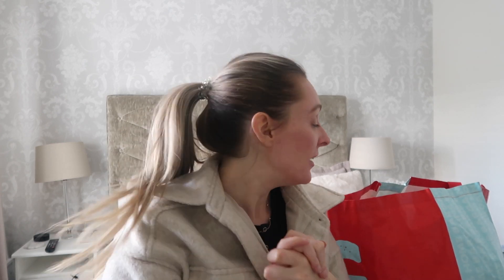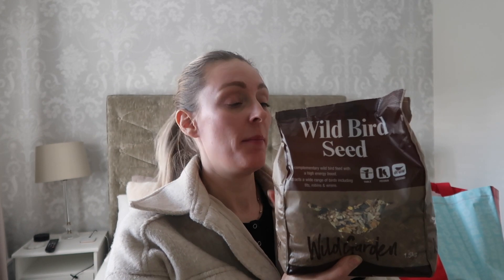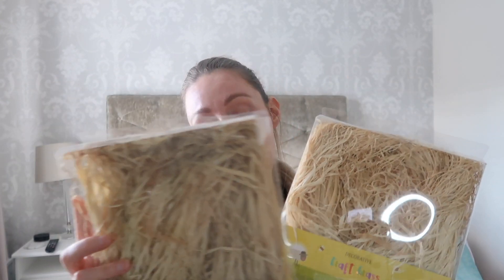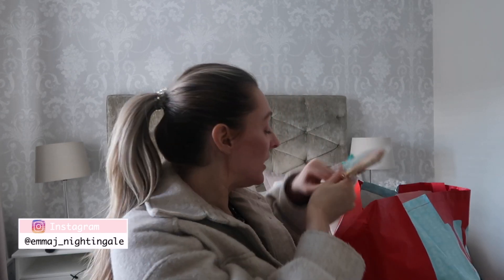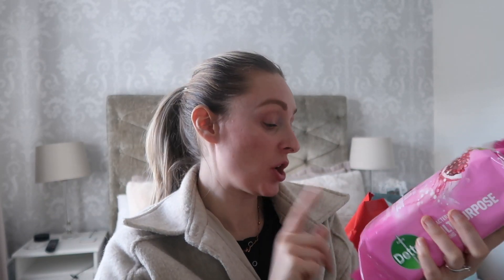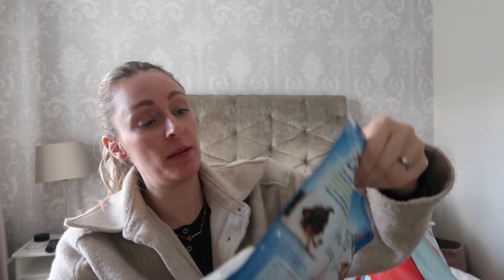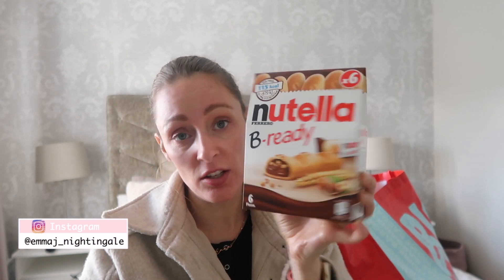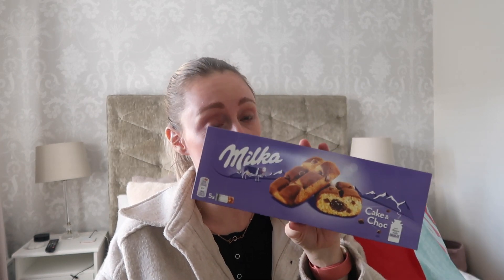HOME BARGAINS HAUL EASTER 2021 | EASTER BASKET IDEAS AND PREPARATION 2021 | Emma Nightingale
HOME BARGAINS HAUL EASTER 2021 | | EASTER BASKET IDEAS AND PREPARATION 2021

Hi everyone and welcome to a small Home Bargains Haul! I find myself heading in every weekend purely for pack lunch snacks as I find home bargains so much cheaper than the supermarket!
I am now putting together the kids easter baskets as I am on the hunt for a wooden crate for each of them that way I can use this every year for them ( let me know if you have spotted any? I am struggling to find them 🤯)
I have notived alot of the easter decor I got last year from home bargains they still have for this year, I havent actually purchased any new home decorm pieces as I have a good selection so stay tuned for a decorate with me for easter video! Also on friday I am hoping to have my Easter Basket video for you.

A little about me if you are new to my channel, my name is Emma and I live in the UK with my husband Tom and my two children Darcy (my daughter) and Olly (my son) and our dog Ronnie who you will see from time to time.

LINKS TO MY MOST REQUESTED ITEMS:

Coffee Machine
Vanilla Syrup
Pumpkin Spice Syrup

Preloved pages -

Canon G7X Mark ii
Soft Box Portable Photography Light
Camera Portable Tripod
Handheld Tripod
128GB Memory Card